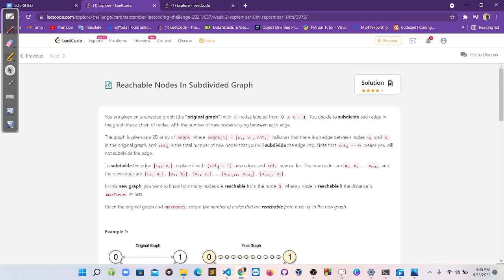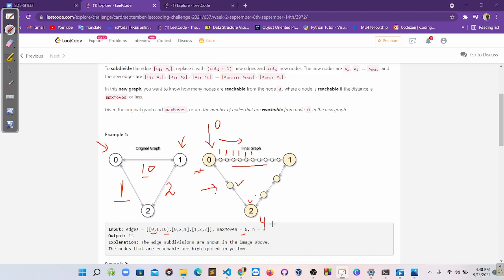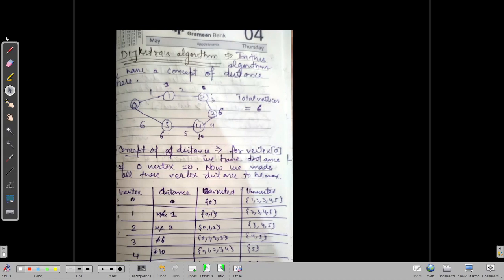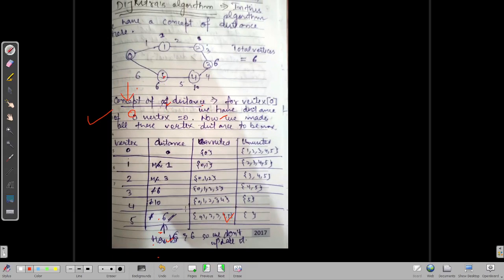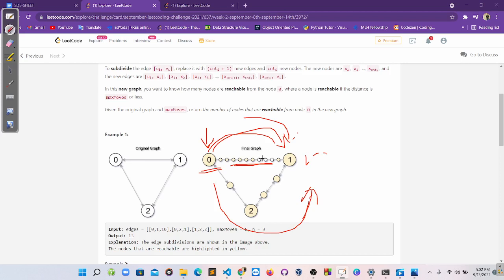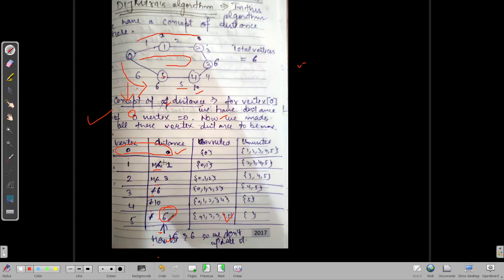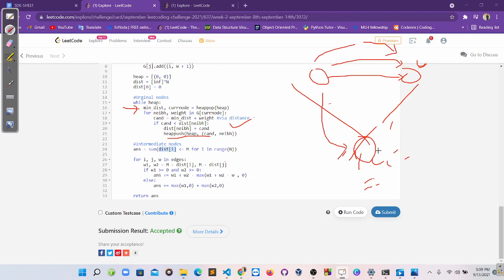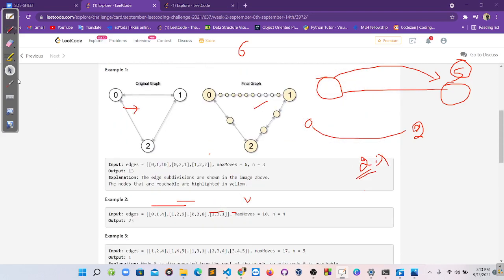Reachable Nodes In Subdivided Graph||Leetcode || Hard